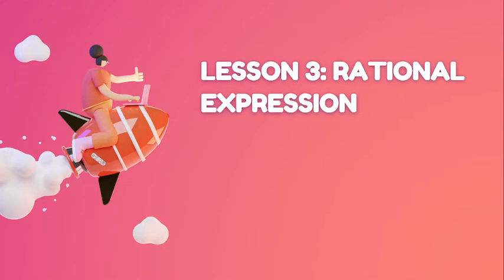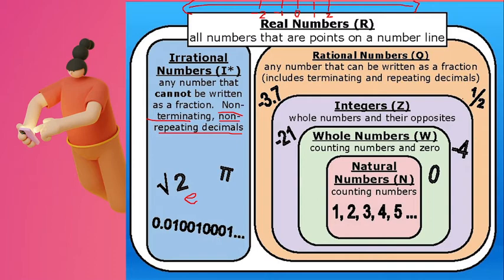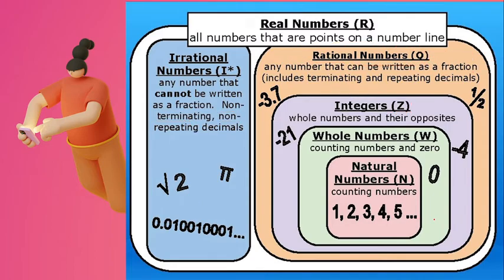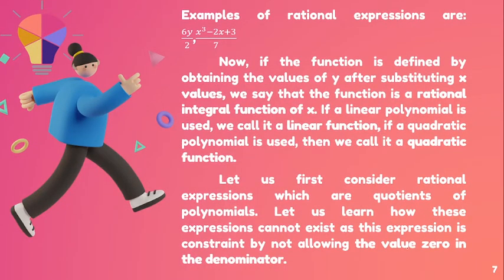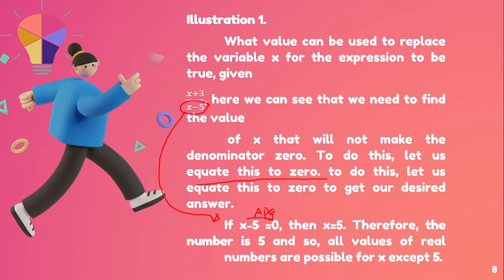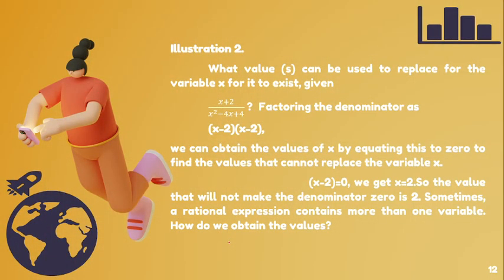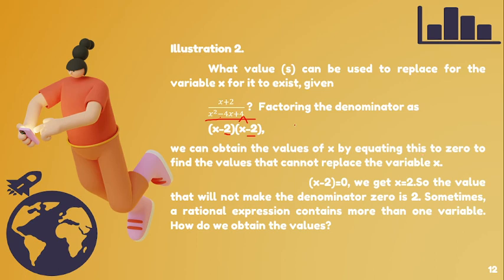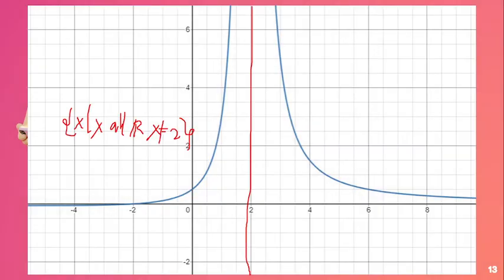Gen Math Part 4 discussion